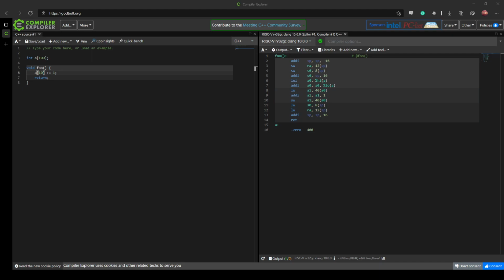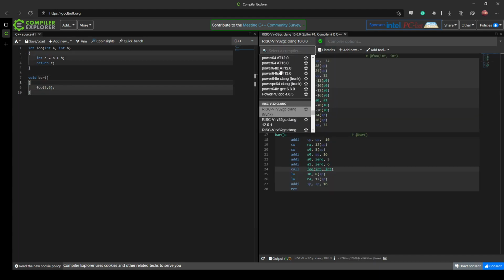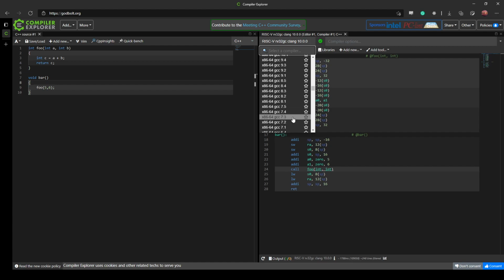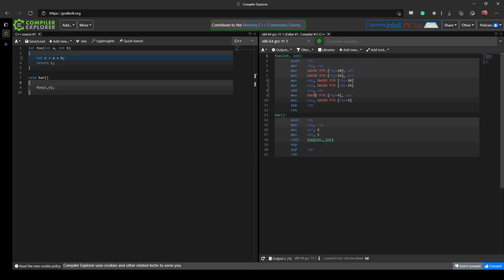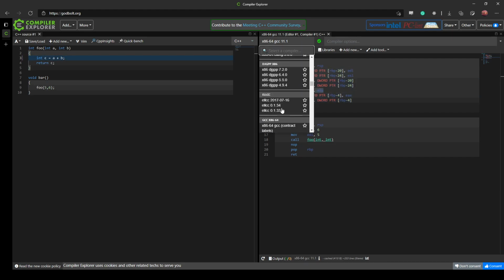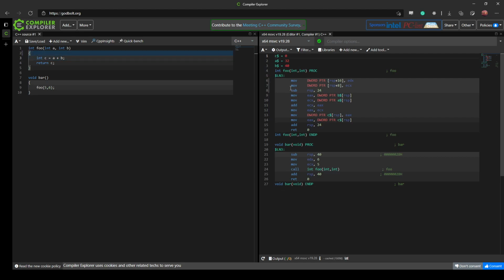CS341: Lab-0, Compiler Explorer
Assignment-0: IIT Bombay's UG Computer Architecture lab (compiler and assembly)